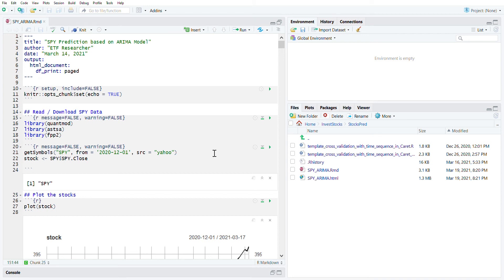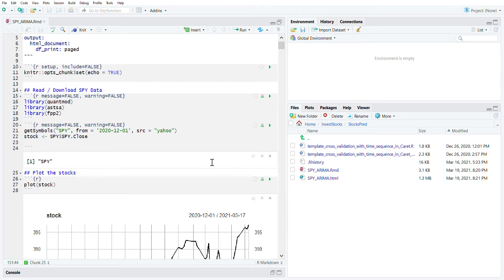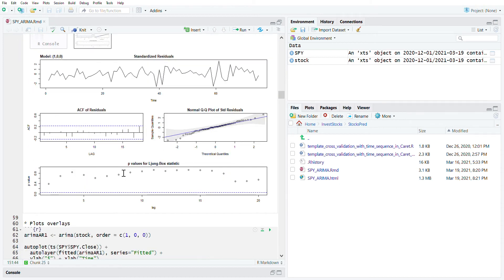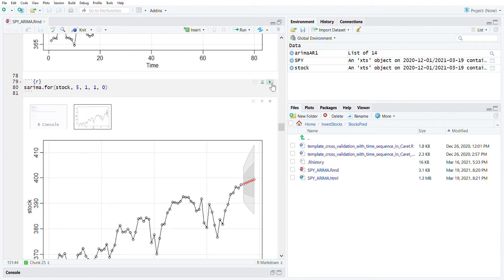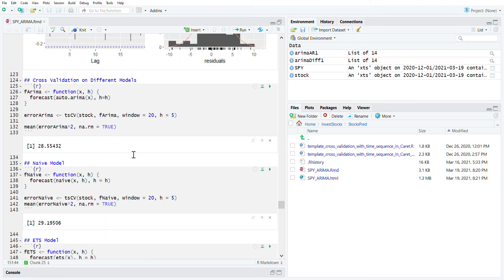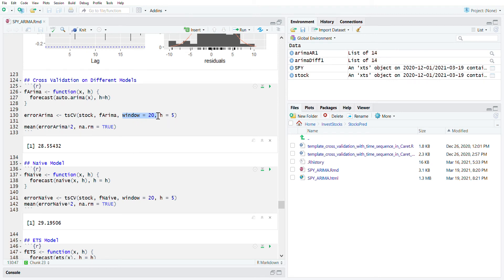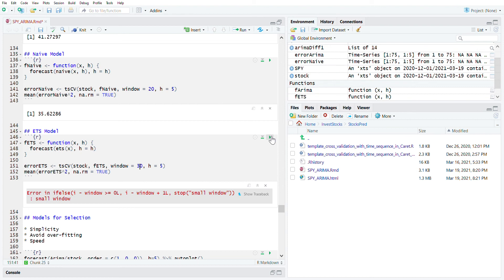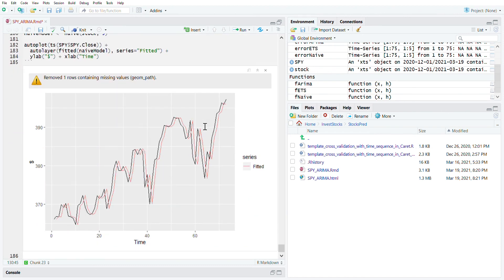Stocks Prediction V : add a rolling window in Cross-Validation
Use tsCV function with rolling window
Naive method
ETS method
ARIMA method
Time Series Forecast Comparisons
If you want to try it by yourself: